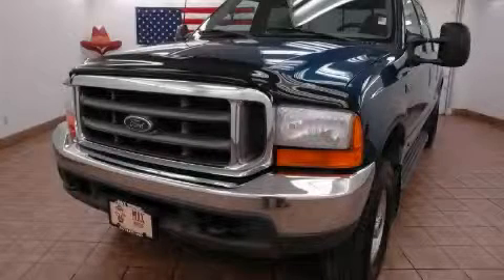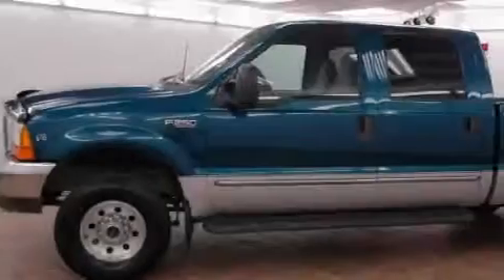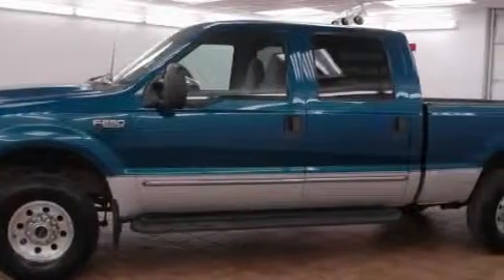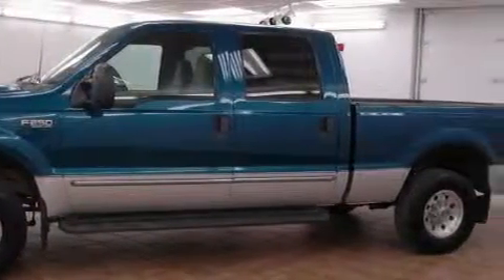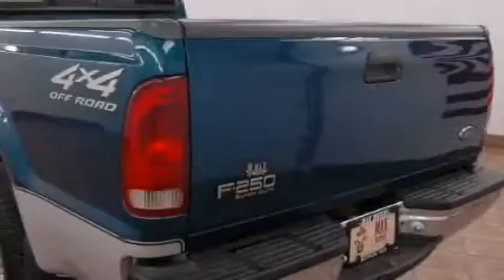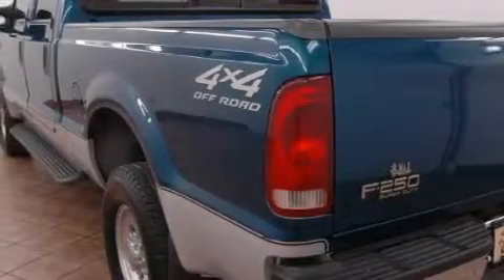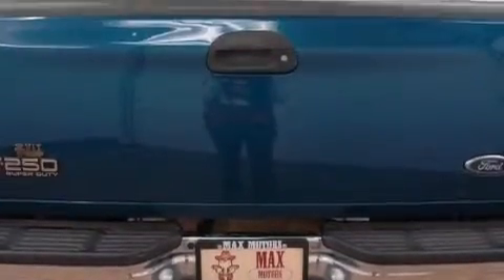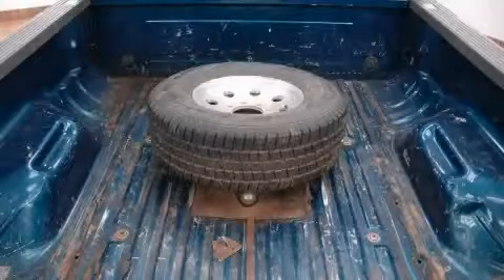2000 Ford Super Duty Butler MO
We are proud to present this 2000 Ford Model: Super Duty

 We've been honored to serve the Butler MO area, we promise that your experience at our dealership will exceed your expectations!

 Year: 2000
 Make: Ford
 Model: Super Duty
 Engine: 6.8L (415) SOHC SEFI V10 ENGINE
 Trans.: Automatic
 Exterior: Blue
 Miles: 118,085
 Interior: Gray

 1108 West Fort Scott St.

 Used 2000 Ford Super Duty Butler MO